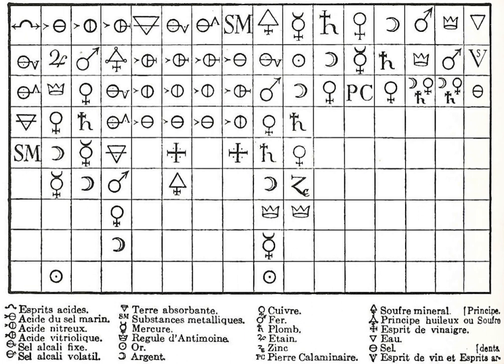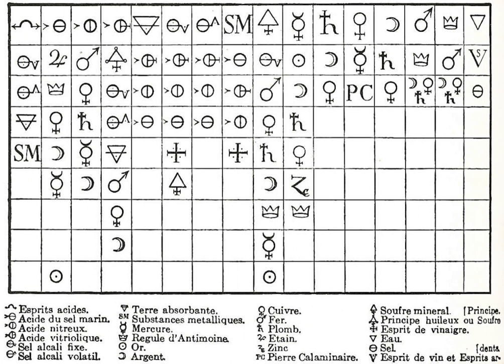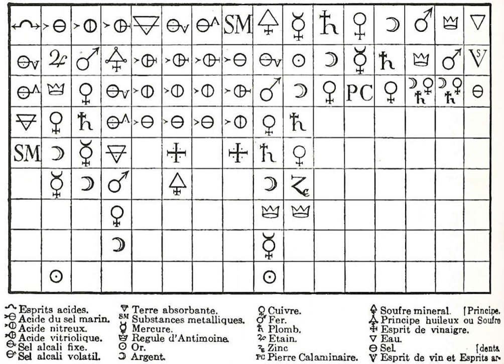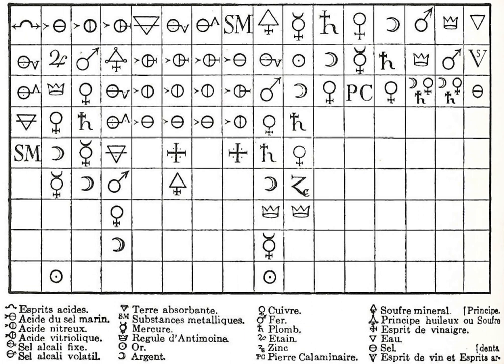Chemical revolution | Wikipedia audio article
00:01:03 1 Primary factors
00:03:33 1.1 Precision instruments
00:06:09 2 Antoine Lavoisier
00:08:49 2.1 Traité élémentaire de chimie
00:10:31 2.2 Méthode de nomenclature chimique

- Socrates

SUMMARY
The chemical revolution, also called the first chemical revolution, was the early modern reformulation of chemistry that culminated in the law of conservation of mass and the oxygen theory of combustion.
During the 19th and 20th century, this transformation was credited to  the work of the French chemist Antoine Lavoisier (the "father of modern chemistry"). However, recent work on the history of early modern chemistry considers the chemical revolution to consist of gradual changes in chemical theory and practice that emerged over a period of two centuries.  The so-called scientific revolution took place during the sixteenth and seventeenth centuries whereas the chemical revolution took place during the seventeenth and eighteenth centuries.